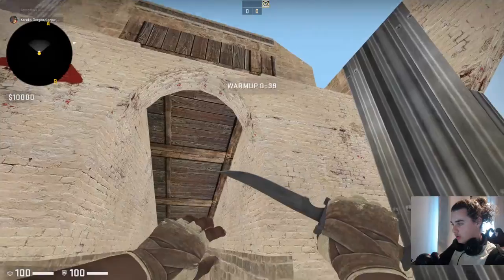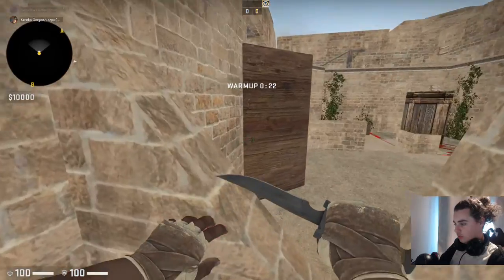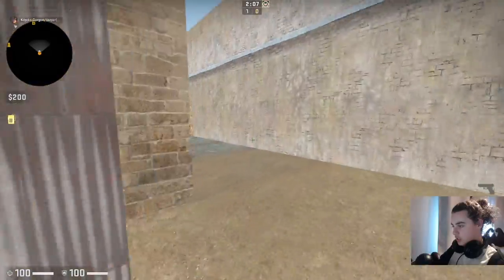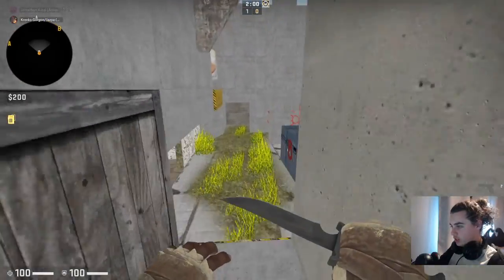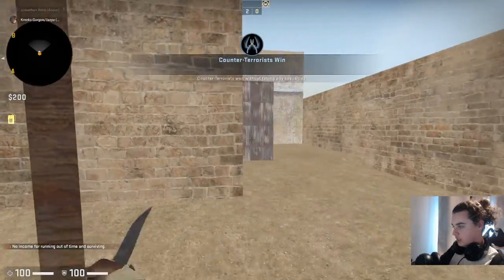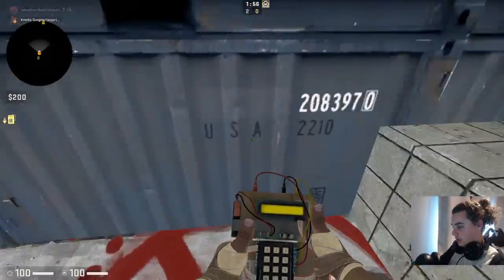de_abandoned update1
my first video updating de_abandoned